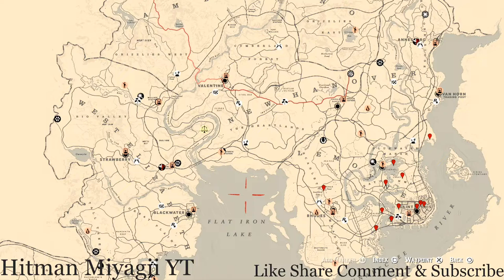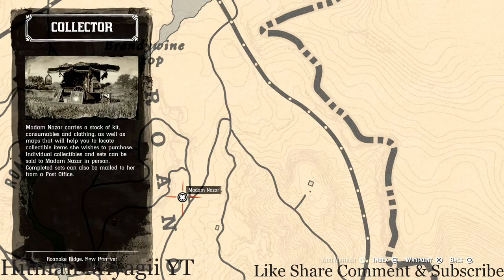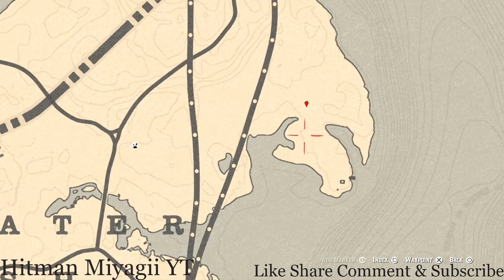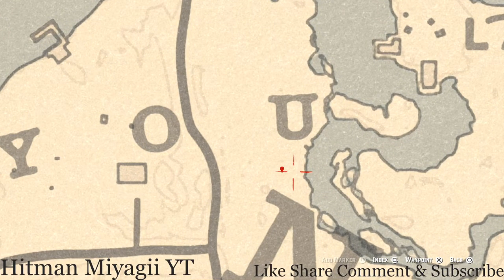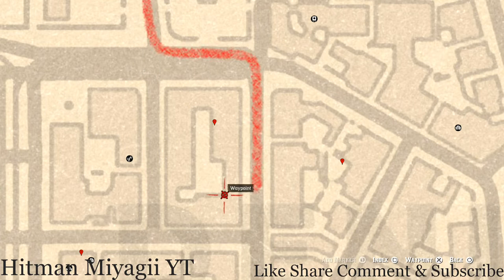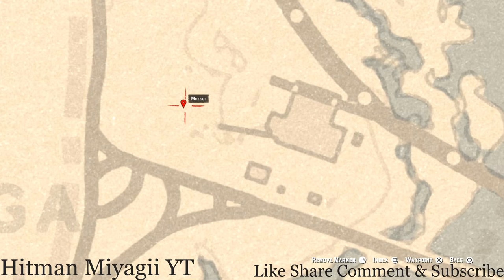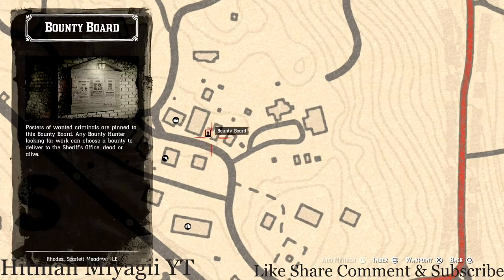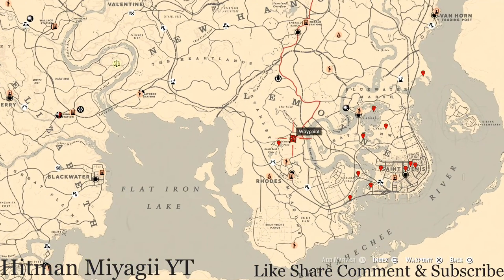Red Dead Online Daily Cycle Update For Nov.17th 7pm EST until Nov.18th 7pm EST